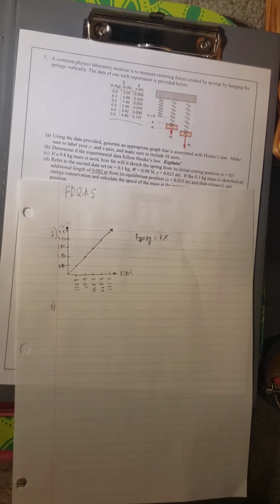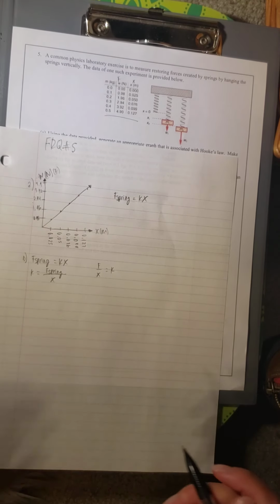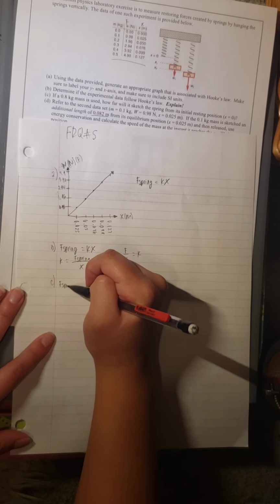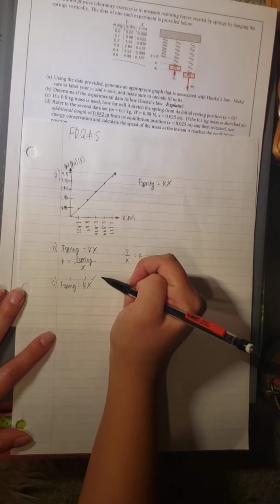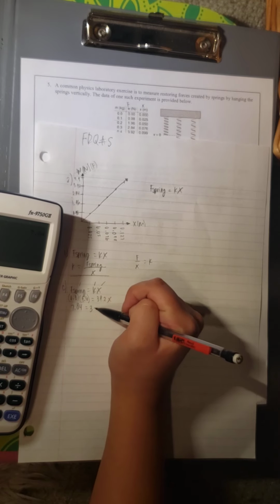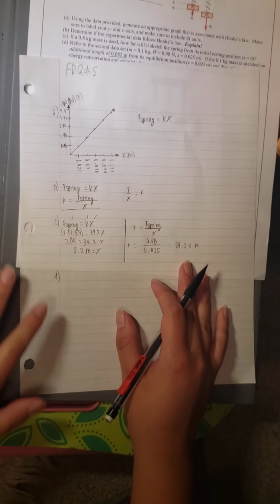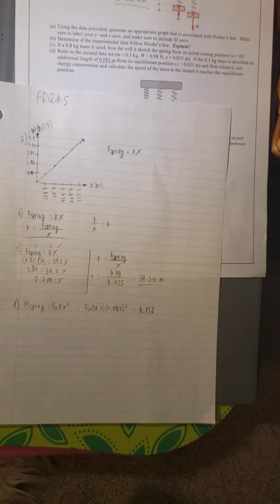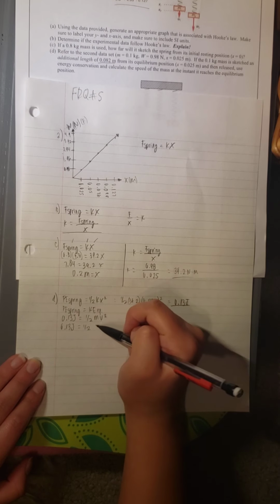FRQ SET 5, #5